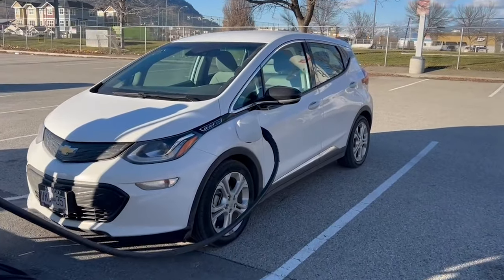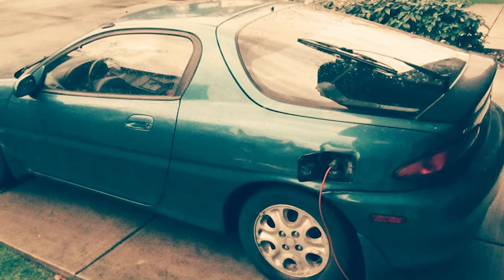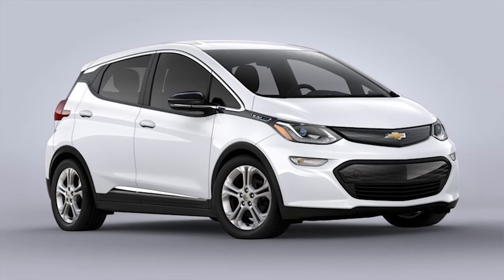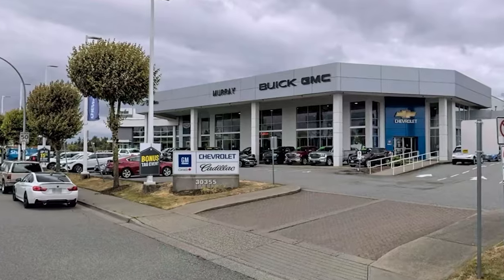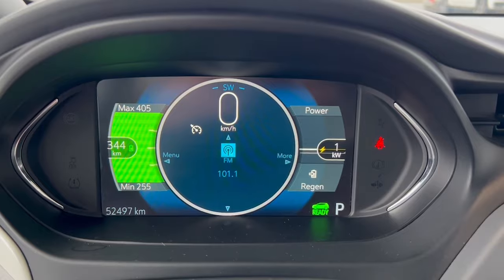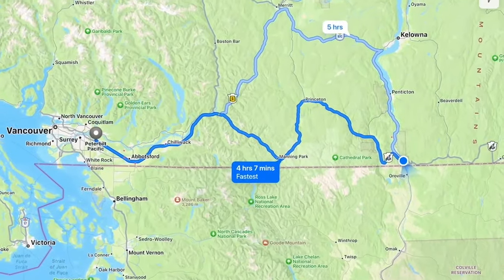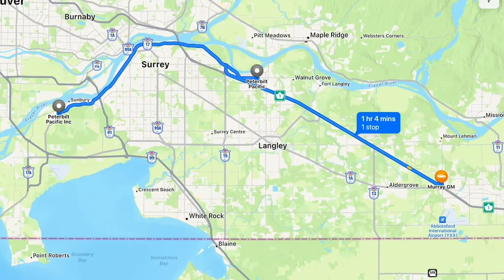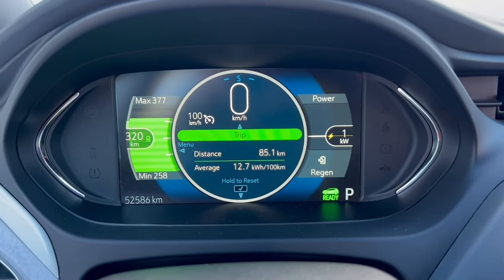Used Chevy Bolt EV 900 KM Mountain Road Trip | Real World EV Test (Will This Work?)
My new (to me) 2020 Chevy Bolt. Picking it up at the dealer and starting off with a bang - a 2-day 900 km road trip. Are EVs practical, and do they work for road trips?

00:00 Intro
02:45 First Stop
03:41 Second Stop/Top Off Charge
04:53 After 40-Minutes of Highway
06:24 Top of Allison Pass
07:33 Failed Charge Attempt
09:07 Charging in Princeton
10:09 Fast Charging in Osoyoos
10:52 Top Off in the Garage
13:25 Day 2
14:20 Charging in Penticton
15:10 Garage Charging
15:49 Conclusion & Final Thoughts